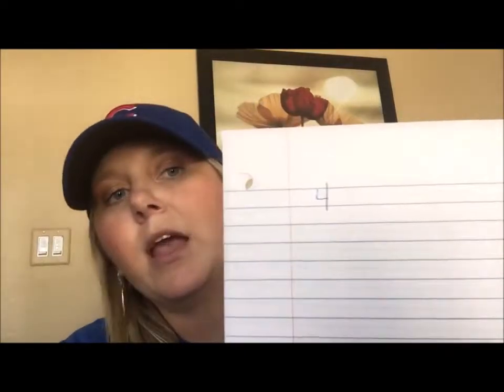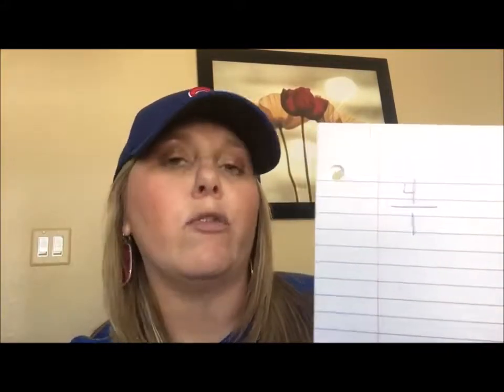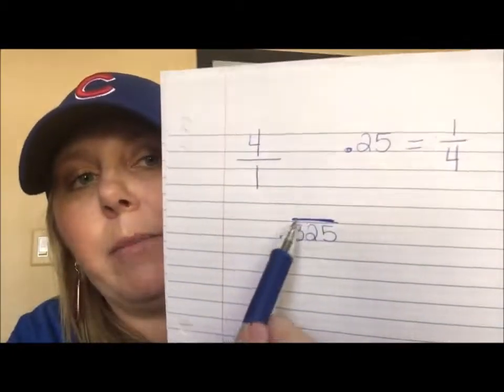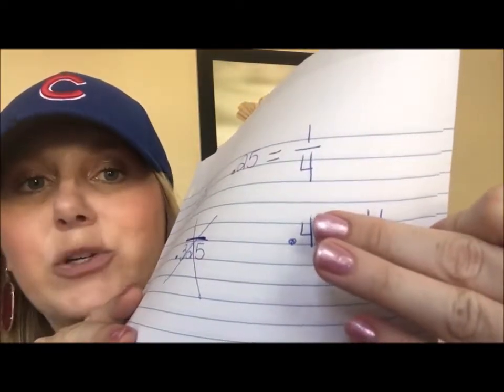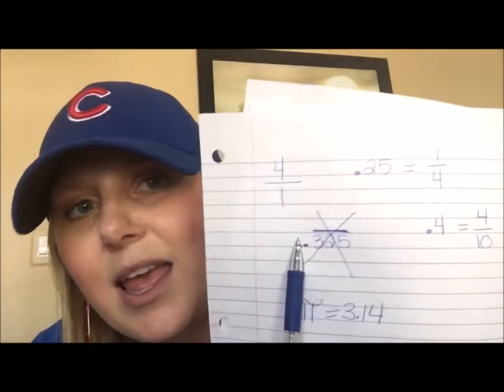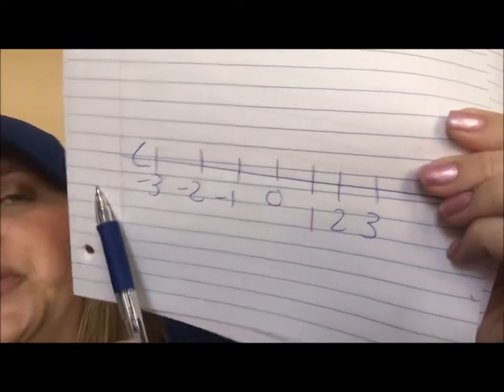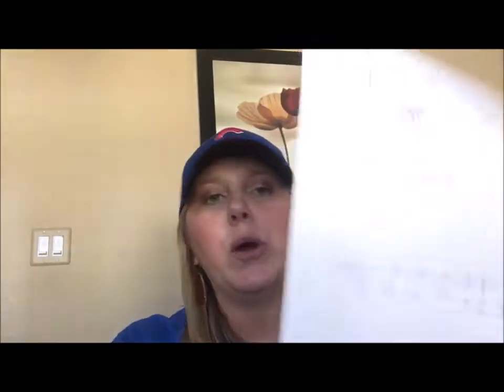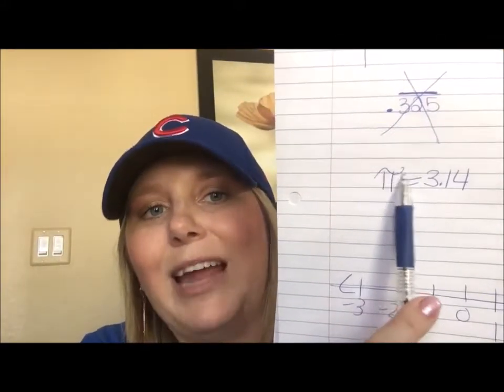Rational numbers, integers and whole numbers!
Breaking down rational numbers, integers and whole numbers!